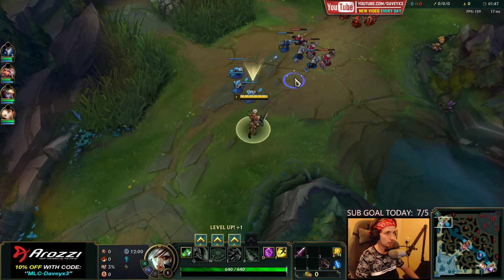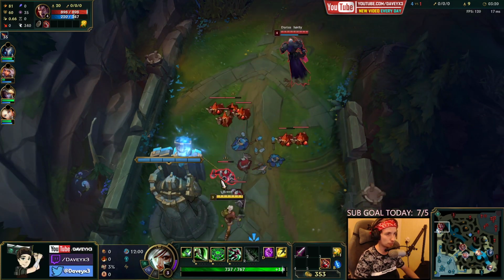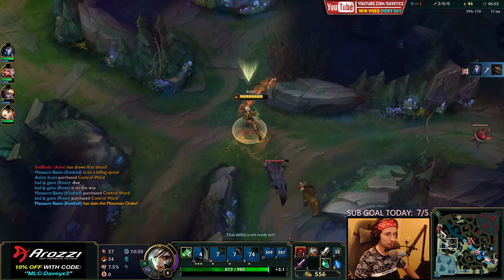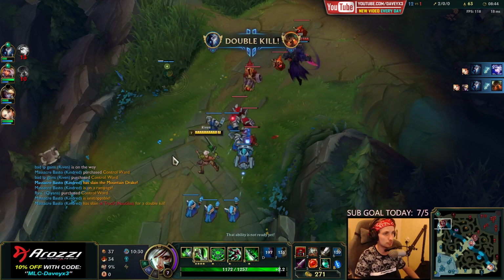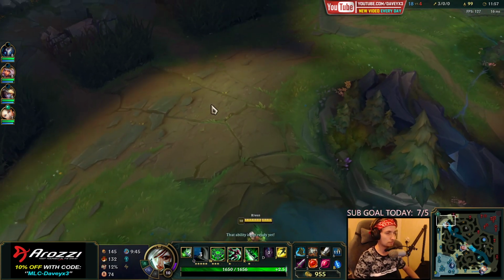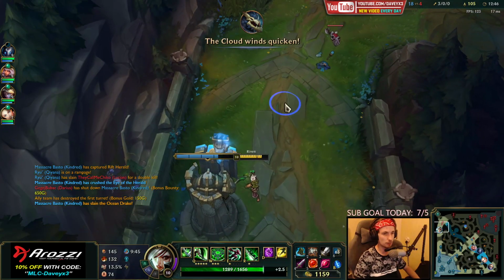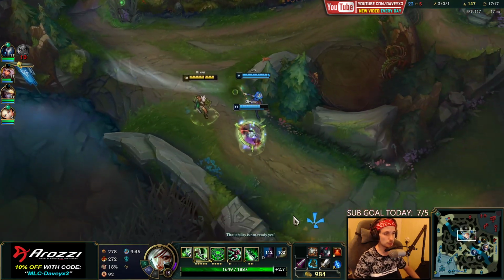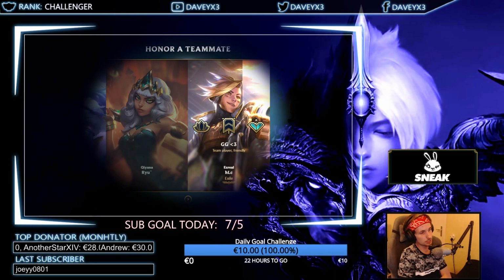After 3,000+ Games, Here's what I Learned about Darius. - League of Legends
Season 10 Riven Runes (Found in beginning of video!)

Season 10 Riven Build: ''black cleaver - tabis/mercs - deaths dance - last whisper - guardian angel - steraks gage''

Who is Daveyx3?:
Daveyx3(Me) is a Challenger Riven player, Challenger on the EU servers (euw/eune), Making Educational / Informative Riven content to help you guys get better at Riven and the game!